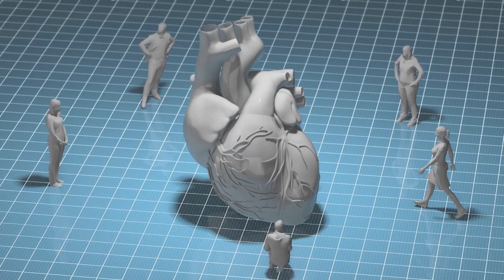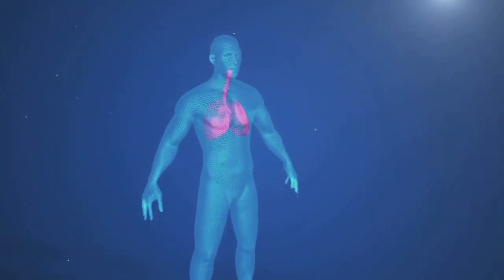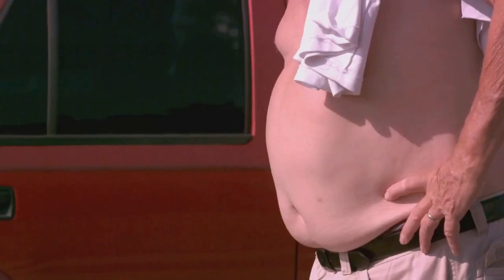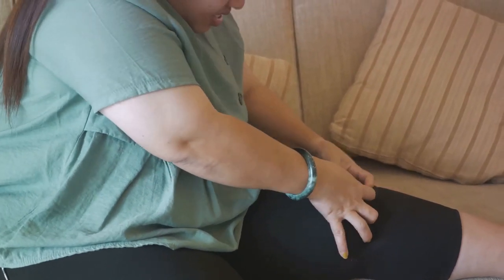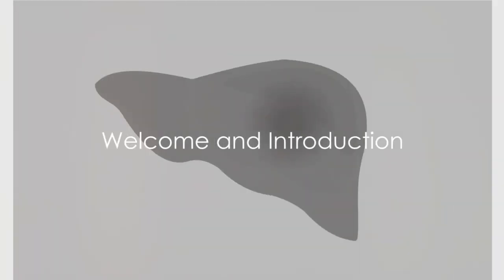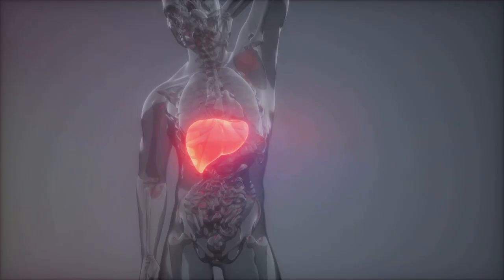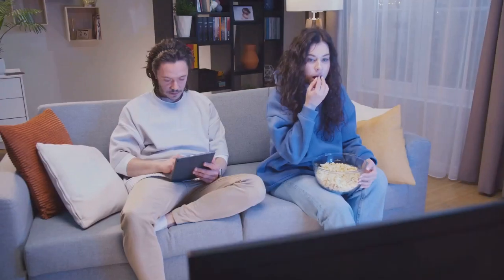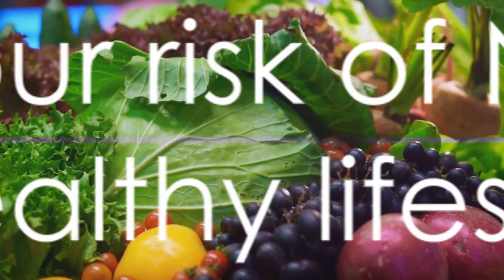Metabolic Syndrome and its complications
Welcome to the Victory Education Channel! In today's video, "Understanding Metabolic Syndrome: Causes, Symptoms, and Prevention," we delve into the complex world of metabolic syndrome, a cluster of conditions that increase the risk of heart disease, stroke, and type 2 diabetes.

🔍 What We Cover:

Quick overview of metabolic syndrome.

What is Metabolic Syndrome? A deep dive into what constitutes metabolic syndrome, including its clinical definitions.

Causes and Risk Factors: Explore the various causes and risk factors, including genetics and lifestyle choices.

Symptoms and Diagnosis: Identifying the signs of metabolic syndrome and the diagnostic process.

Complications: Understanding the potential complications, such as cardiovascular diseases and diabetes.

Prevention and Management: Strategies for preventing and managing metabolic syndrome, including diet, exercise, and medical treatments.

Conclusion and Key Takeaways: Summarizing the crucial points for easy recall.

👍 Support Us:

Your support keeps our channel growing and helps us bring you more content like this.